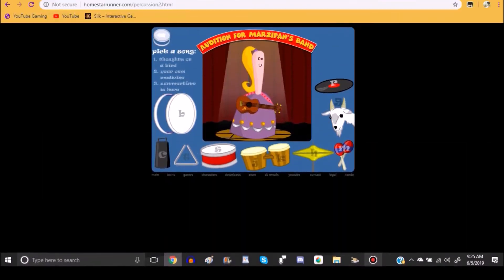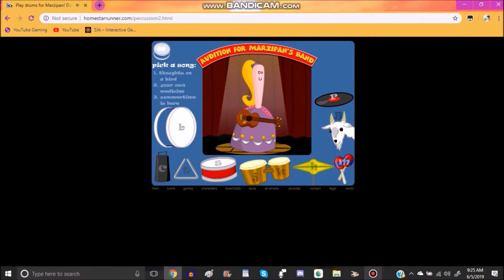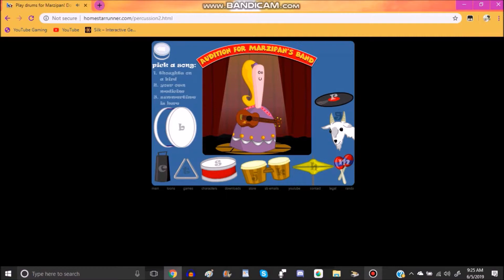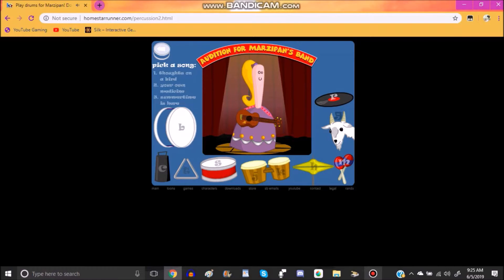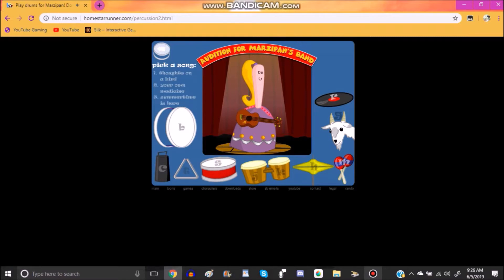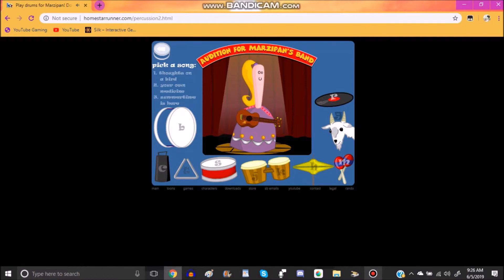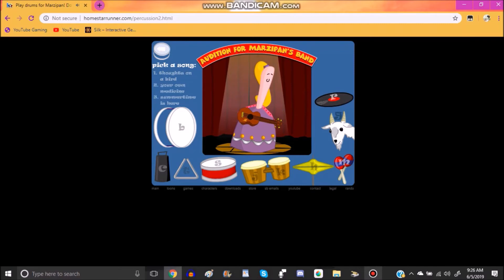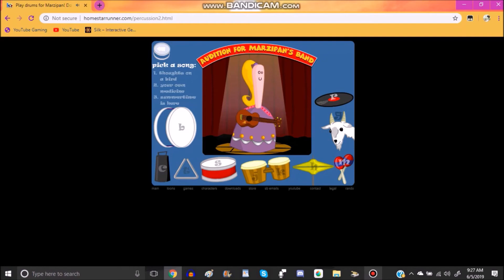Marzipan's Band Audition TUTORIAL (For Noobs)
Here is my second tutorial video, but this time: I am demonstrating on how to make some noise when Marzipan plays a song

I owe nothing but my voice!

Copyright goes to The Brothers Chaps (TBC)